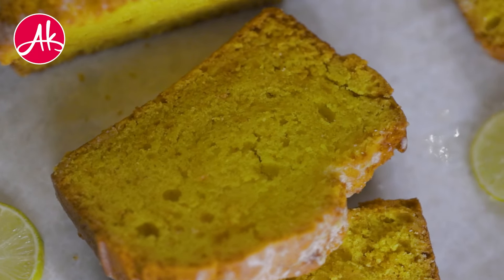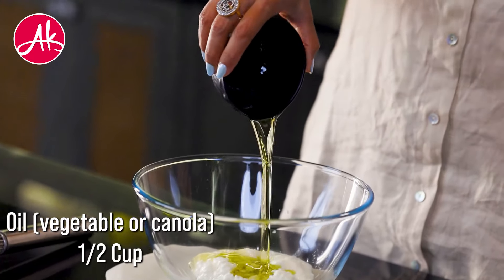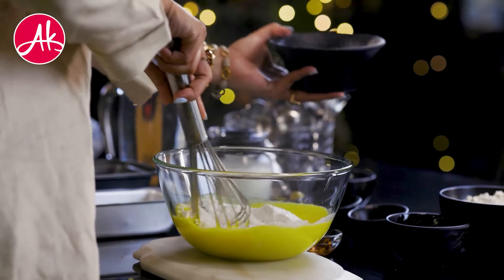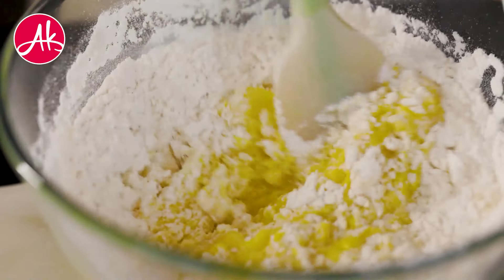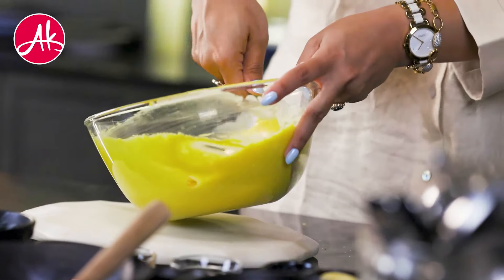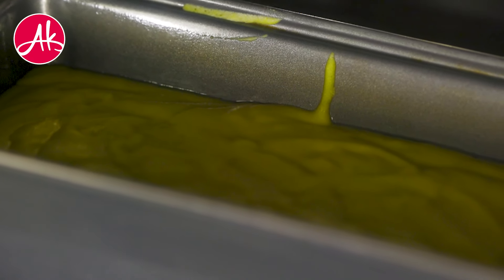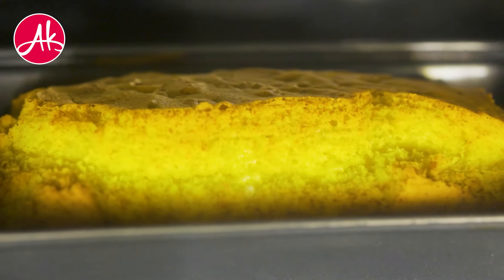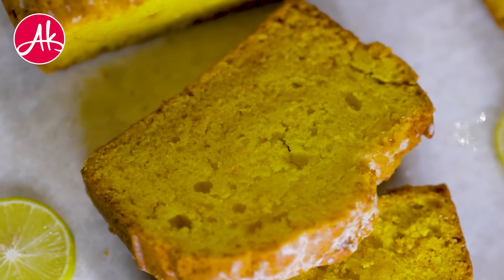Super Spongy and Refreshing Lemon Loaf Cake | Best Eggless Lemon Cake | Easy Homemade Recipe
Craving a burst of lemon flavor?

This Super Spongy and Refreshing Lemon Loaf Cake is easy to make, bursting with citrusy goodness, and doesn't require any eggs! Perfect for a delightful treat.

Would you love to try this recipe for a delicious eggless lemon loaf cake?

LEMON LOAF CAKE

INGREDIENTS FOR THE LEMON LOAF CAKE:
• ½ Cup Curd
• 2 cups Maida (all-purpose flour)
• ½ tsp baking powder
• ½ tsp baking soda
• 1 tsp Lemon zest
• 1 tbsp Lemon juice
• ½ cup Oil (vegetable or canola oil)
• 1 tsp Vanilla essence
• 1 cup Icing Sugar
• ½ cup Milk
• 2 drops yellow food colour (optional)
FOR THE GLAZE:
• 1 cup Icing sugar
• 2 tbsp Milk
• Lemon zest (for garnish)
INSTRUCTIONS FOR THE CAKE:
• Grease a loaf pan with oil or line it with parchment paper.
• In a mixing bowl, combine the curd and oil. Mix thoroughly until well blended.
• Add the vanilla essence and lemon zest to the mixture. Mix well.
• Add the sugar and mix until it is fully incorporated.
• Sift the maida (all-purpose flour), baking powder, and baking soda together.
• Gradually add the sifted dry ingredients to the wet mixture, mixing well to combine.
• Add the milk to the batter and mix until smooth.
• Finally, add the lemon juice and mix until everything is well combined.
• If using, add 2 drops of yellow food colour to enhance the lemony appearance of the cake.
• Pour the batter into the prepared loaf pan.
• Bake in the preheated oven for 30-35 minutes, or until a toothpick inserted into the centre comes out clean.
• Once baked, let the cake cool in the pan for about 10 minutes, then transfer it to a plate to cool completely.
PREPARE THE GLAZE:
• In a small bowl, mix the icing sugar and milk until smooth. Adjust the consistency by adding more milk if necessary. The glaze should be pourable but not too runny.
GLAZE THE CAKE:
• Drizzle the glaze over the cooled cake.
• Garnish with additional lemon zest for a fresh, citrusy touch.